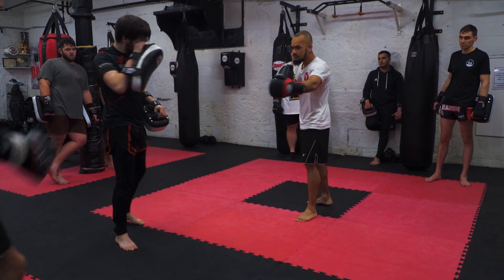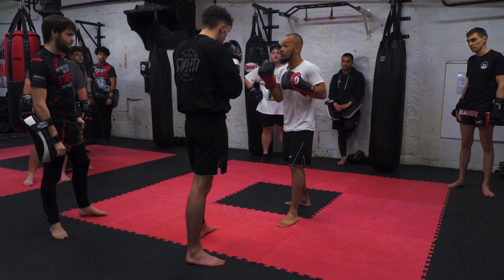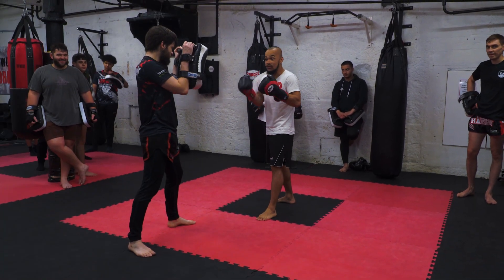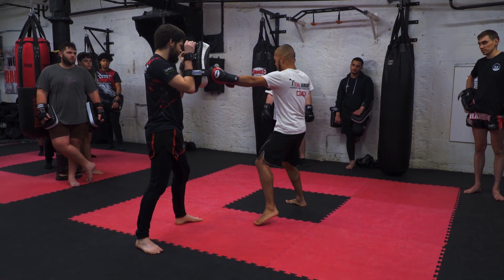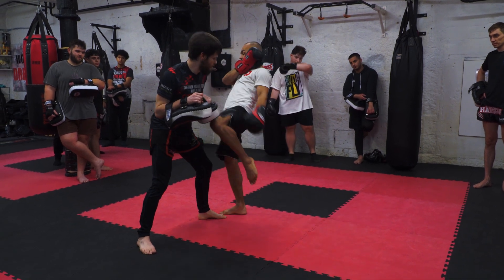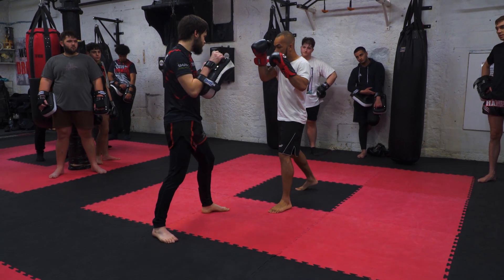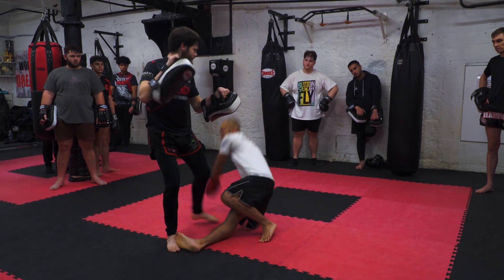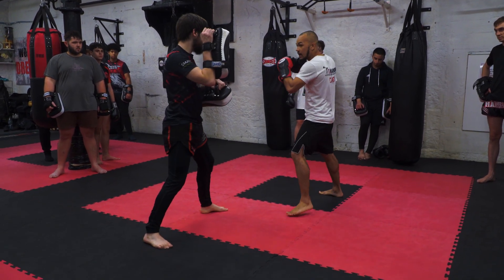Kickboxing Pad Combination Using Punches and Knees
Huddersfield Muay Thai and Kickboxing Club

Kickboxing Pad Combination Using Punches and Knees by coach Jay